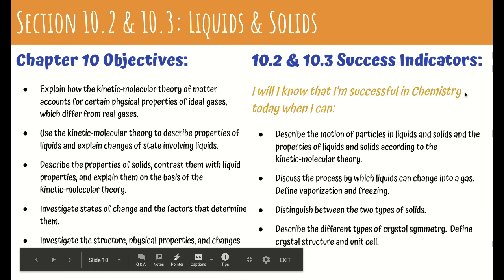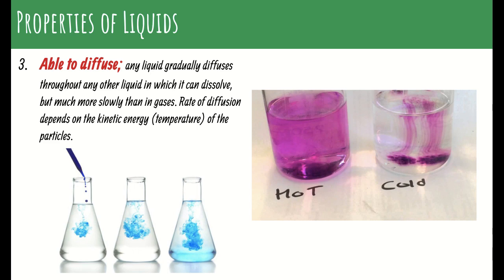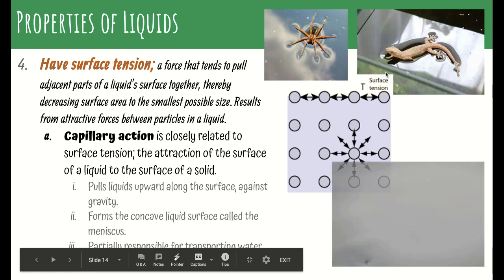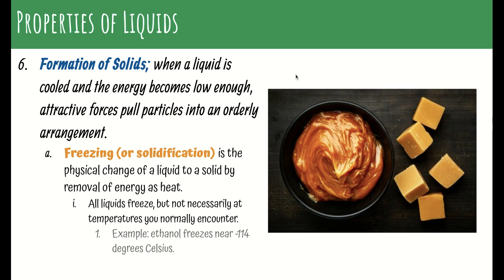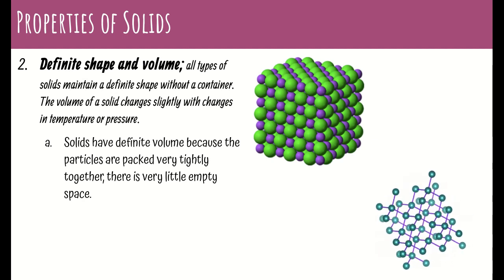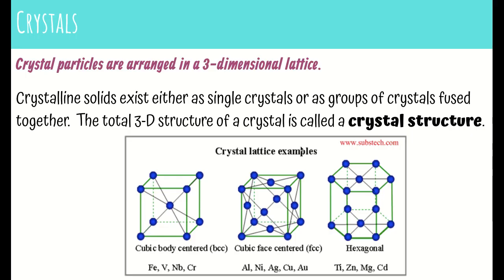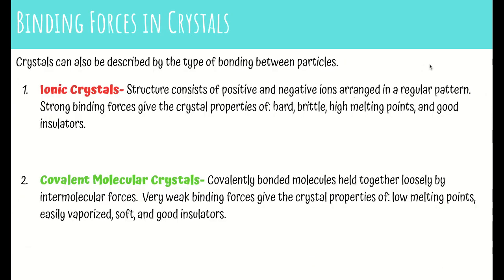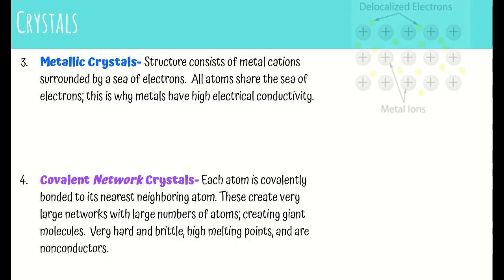Ch. 10 Phases of Matter - Google Slides